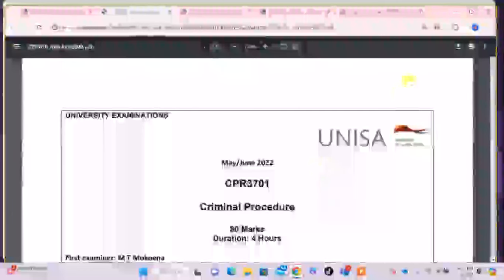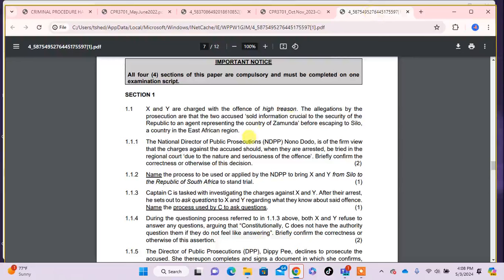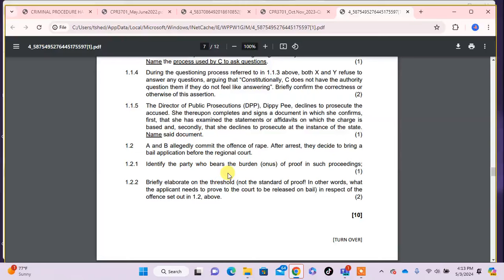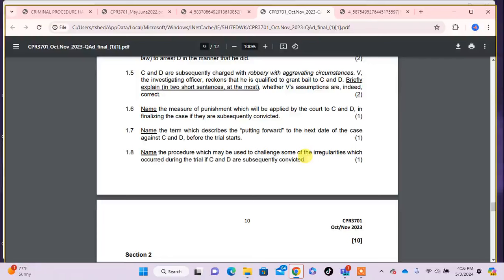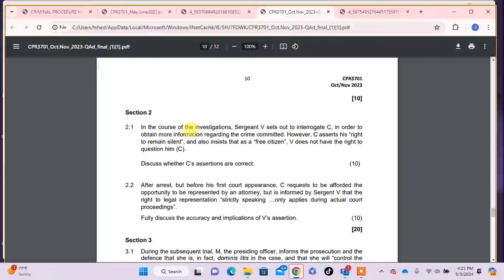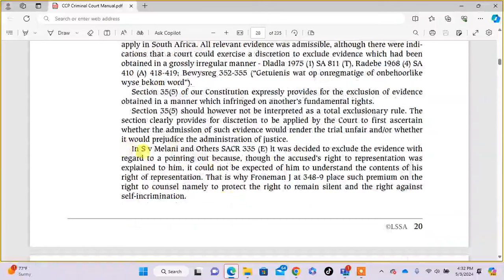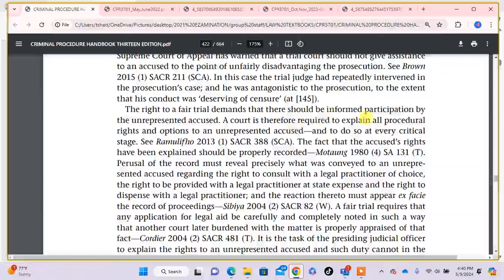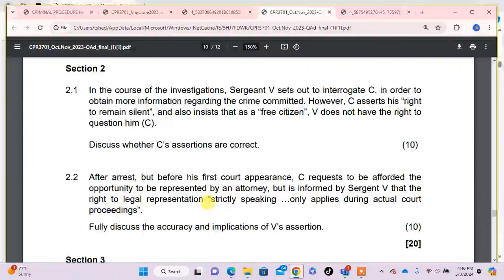CPR3701 CRIMINAL PROCEDURE revision